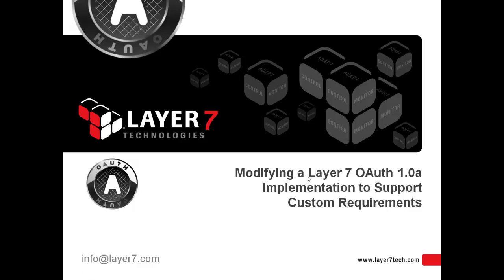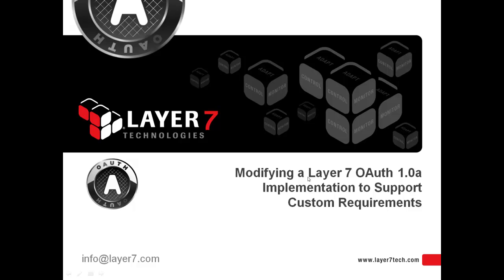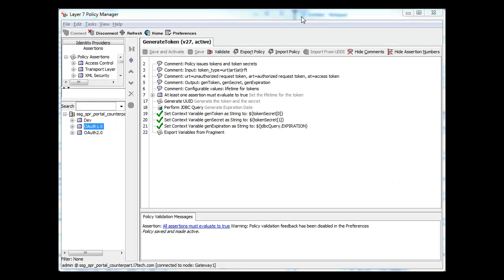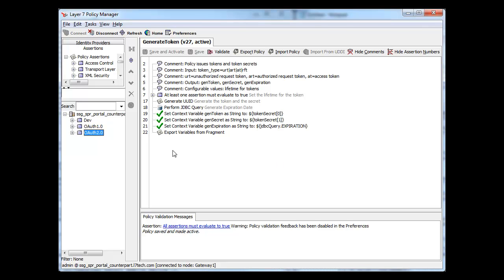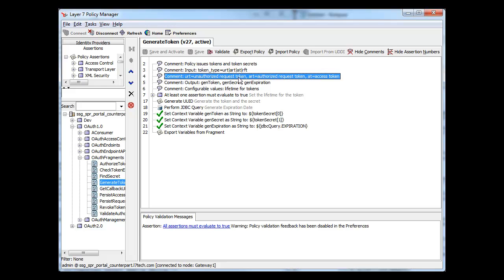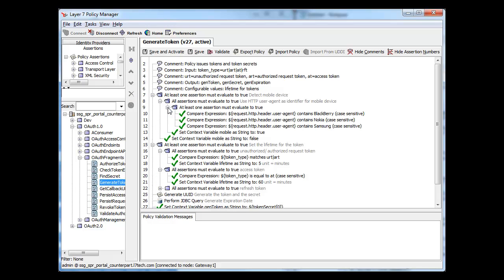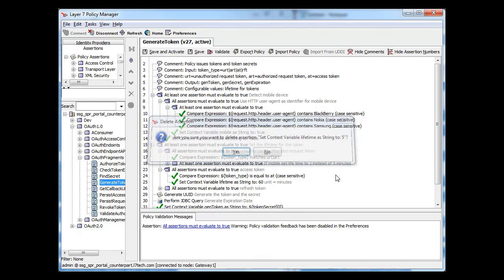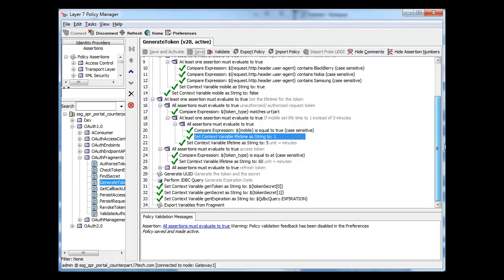Modifying an OAuth 1.0a Implementation to Support Custom Requirements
Layer 7's API Proxy embeds an OAuth Toolkit that makes it easy for enterprises to configure OAuth capabilities to leverage existing IAM and SAML infrastructure.